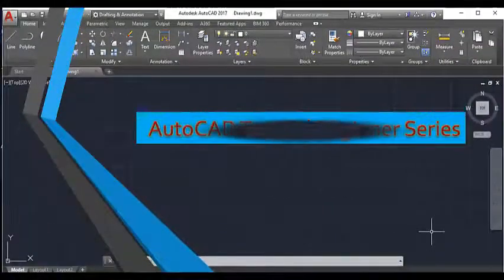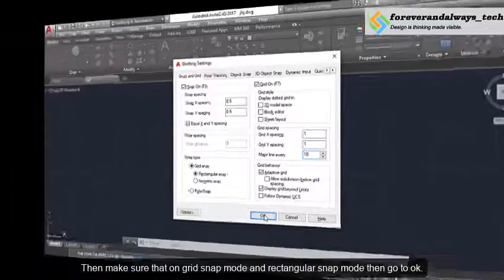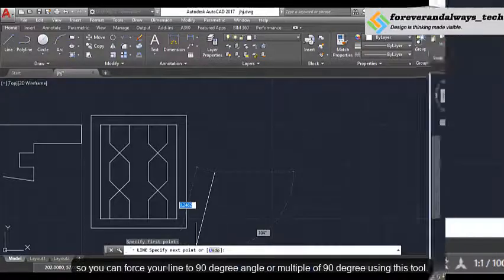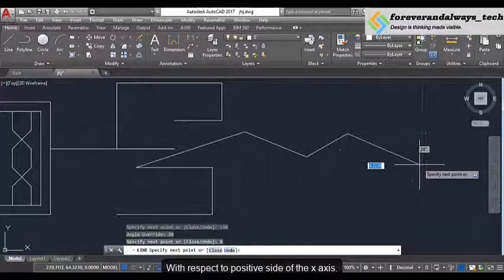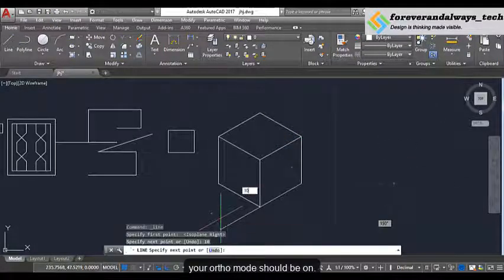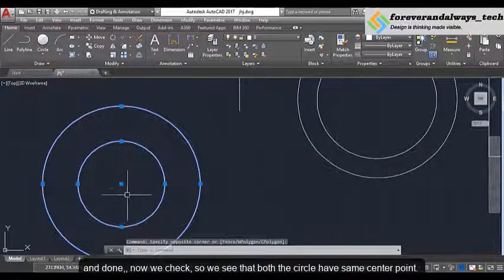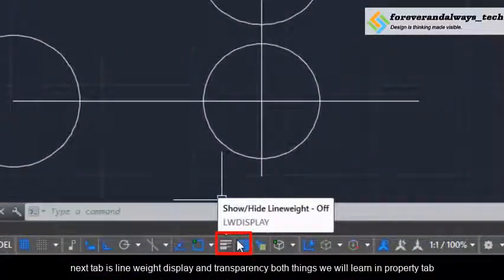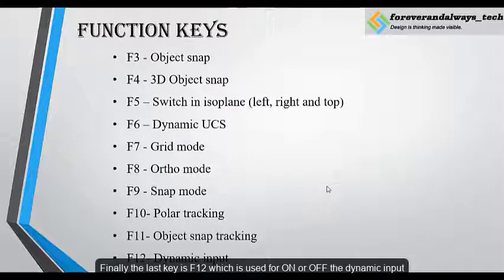AutoCAD Status Bar Toggle Keys and Drafting setting Tutorial!!! Class5!!!AutoCAD Tutorial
This video is about Status bar toggle keys and how to use this keys for making drawing easier and quickly, also this video gives idea about drafting setting. This video gives brief knowledge of ortho mode, snap mode, polar tracking mode, object snap and object snap tracking and their use. Also it will help to change the workspace. If status bar or any toggle key in status bar is missing then how to get it?? Don't worry this video will help you. And it will also provide all the function keys and their uses. For that watch the video.